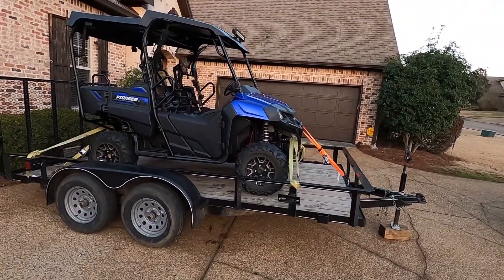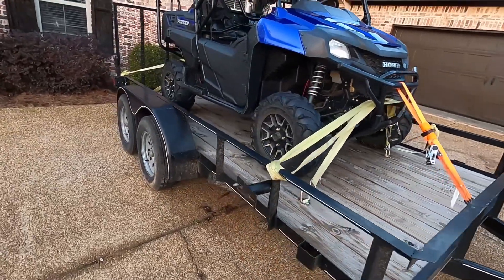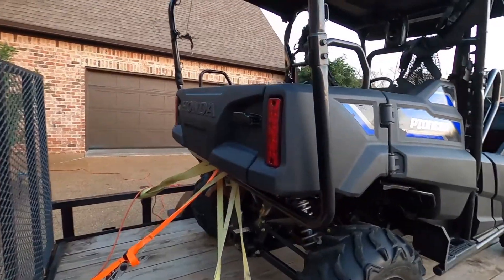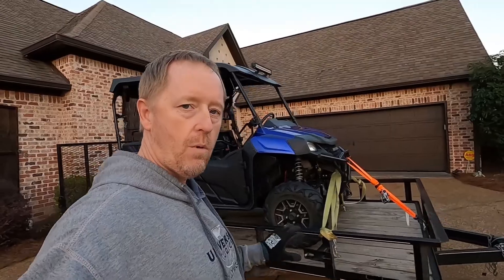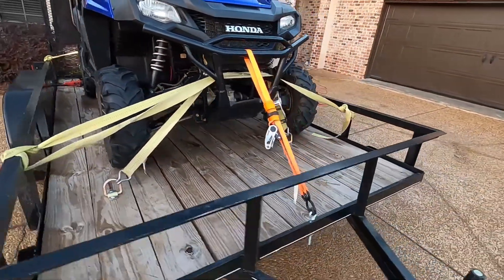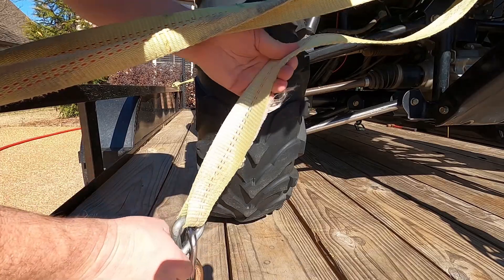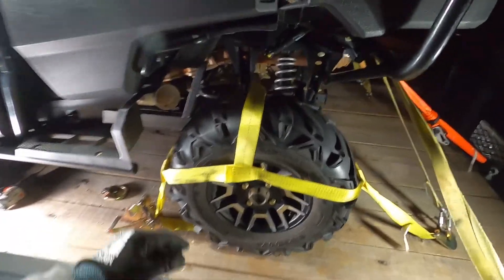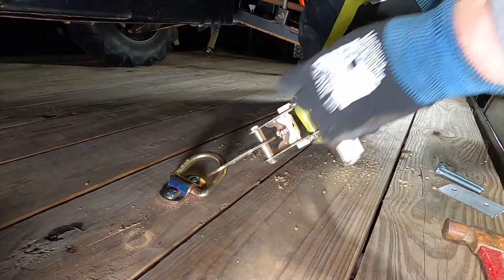Tiedown Hooks & Wheel Straps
Another frigging tiedown SAFETY video.

I see a lot of people using low strength rope to tie down equipment, and that is dangerous, especially at highway speed.

Take your time and tie down you equipment correctly.  Most 4wd off road vehicles are well over 1000 lbs and need to be tied down correctly.  If you have to hit the brakes hard,  you want to be sure whatever is on your trailer does not come loose and fly off.

When you buy tiedown straps, hooks, or loops, make sure they are sized appropriately for the weight you are carrying.

Yall be safe.